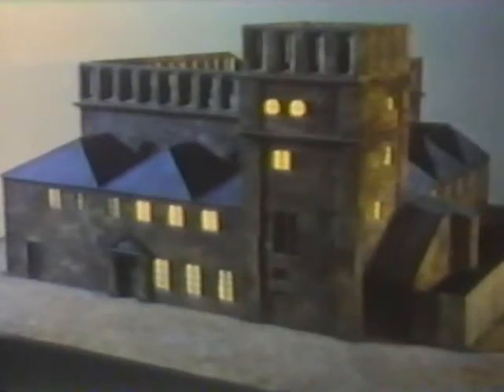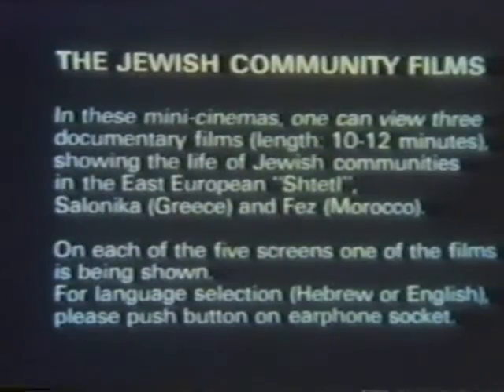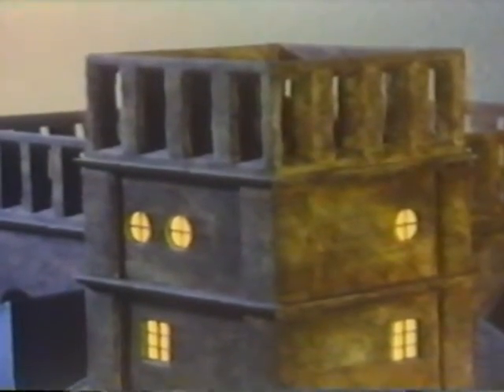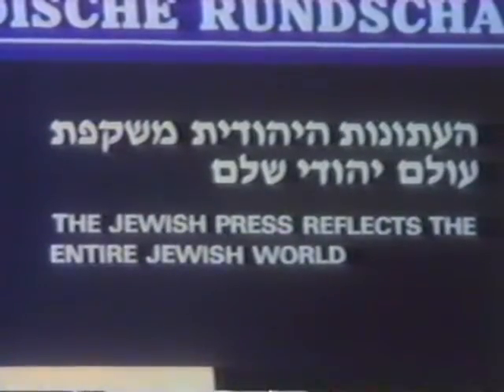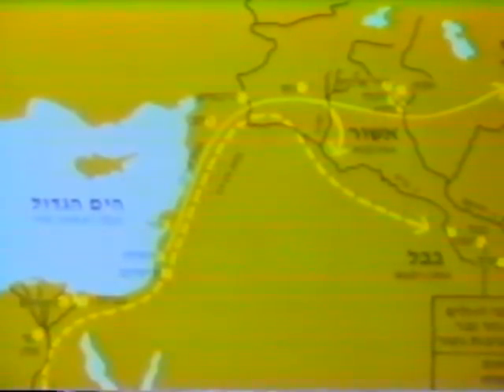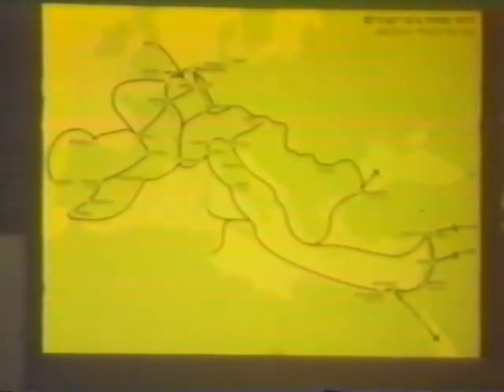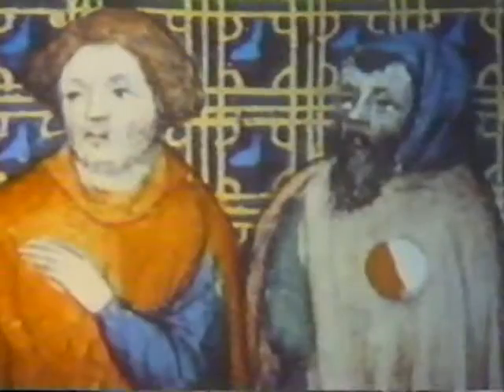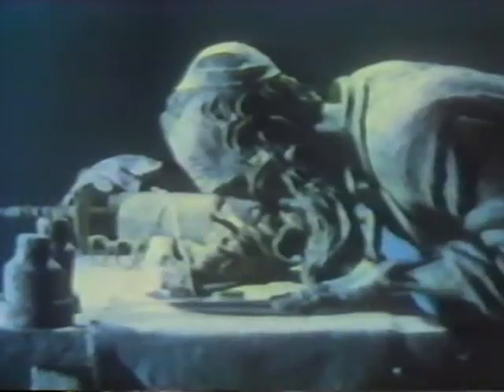The History and Life of the Jewish Diaspora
The Nachum Goldmann Museum of the Jewish Diaspora tells the story of the history of the Jewish communities around the world.